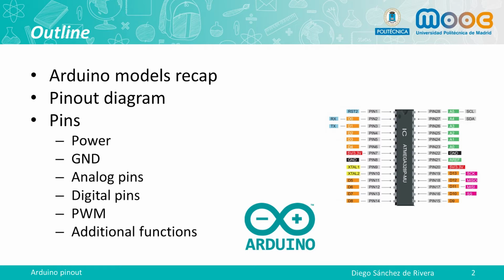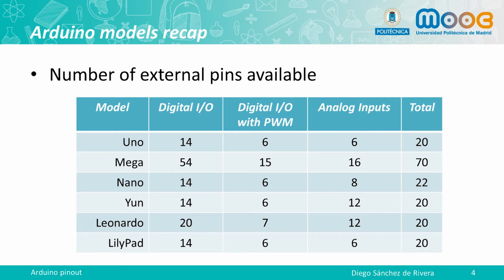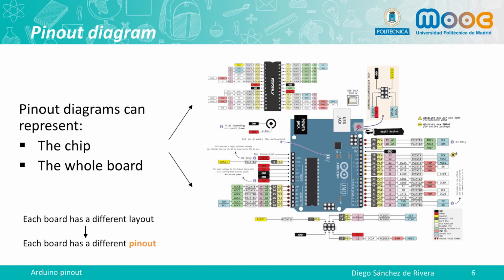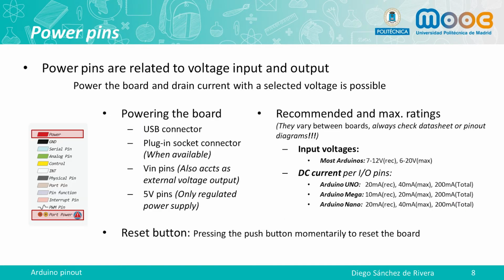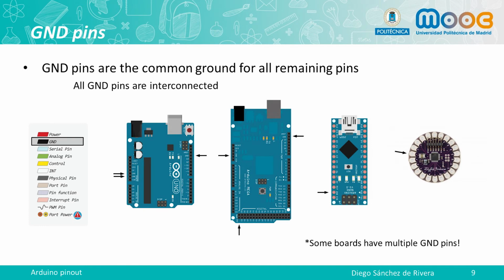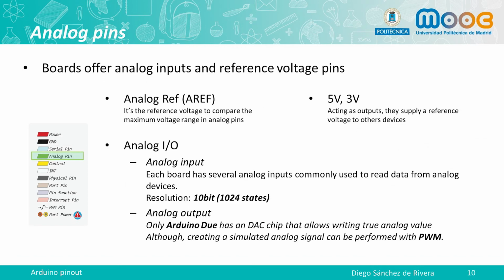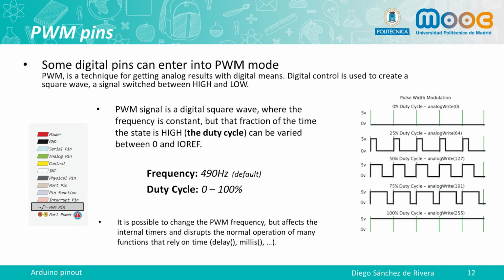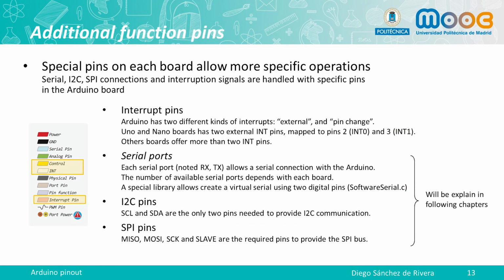MOOC ARDUINO. 3.1 Arduino pinout